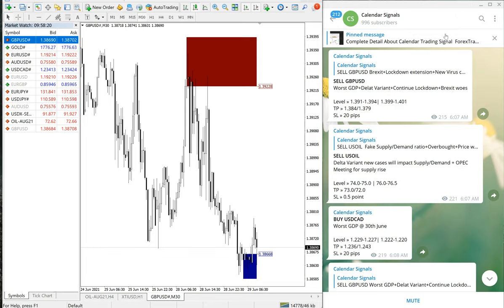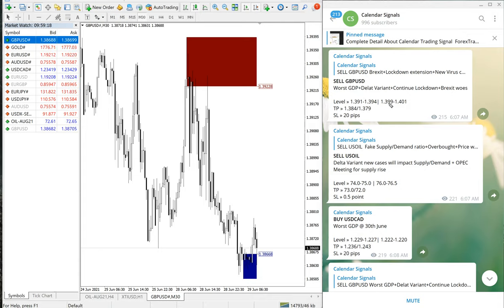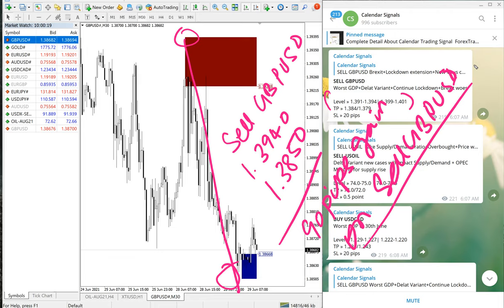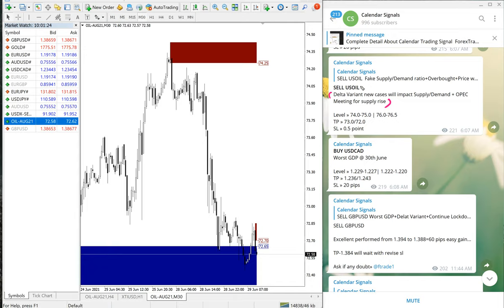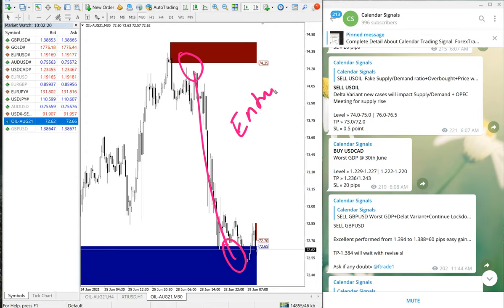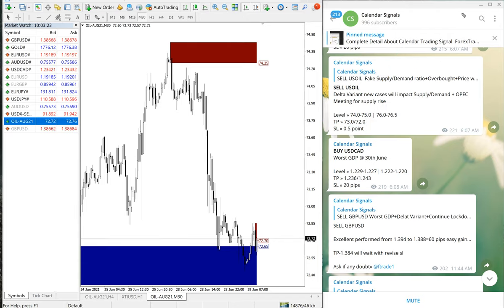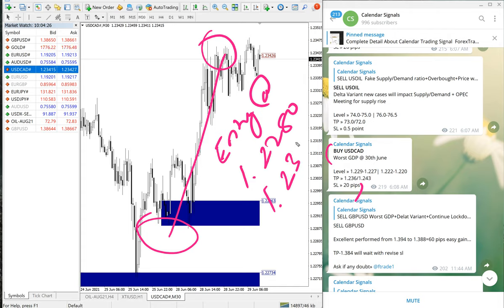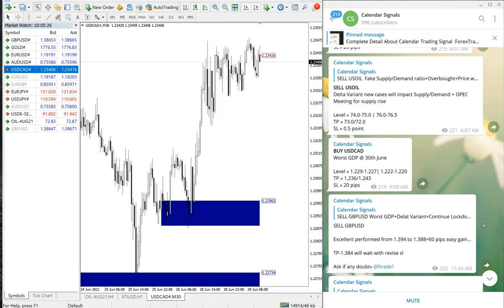28.6.21 CALENDAR SIGNAL PERFORMANCE VIDEO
SELL GBPUSD
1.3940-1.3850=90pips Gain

BUY USDCAD
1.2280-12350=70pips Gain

SELL USOIL
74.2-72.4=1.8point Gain